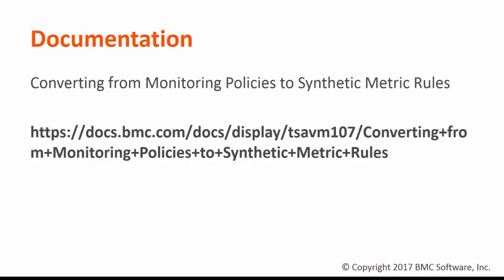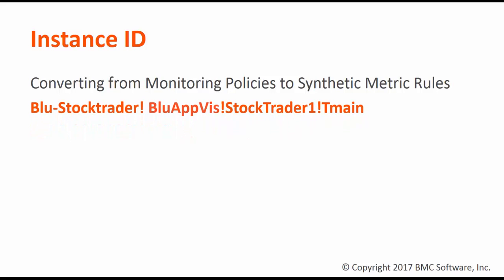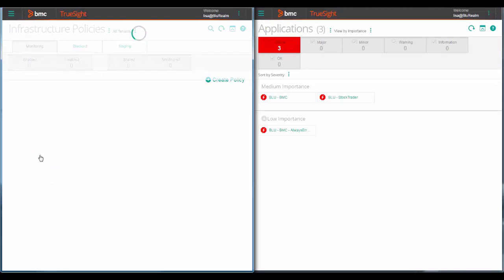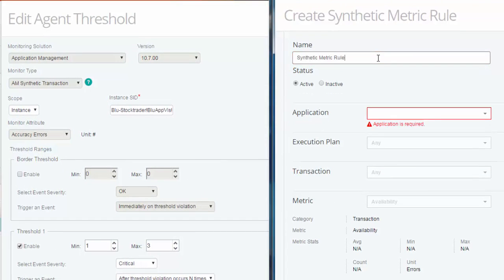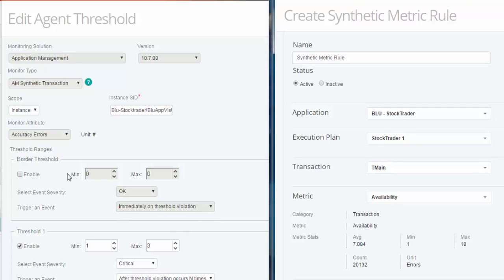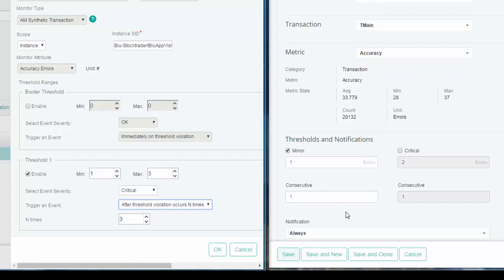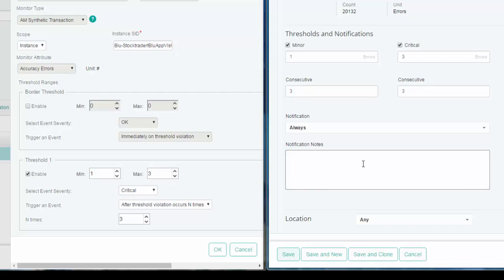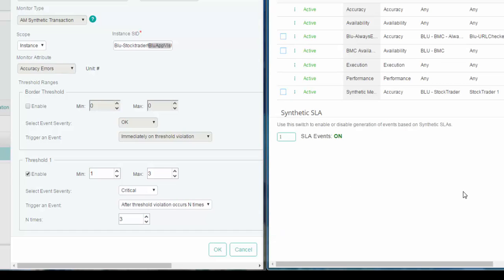BMC TSOM: How to Convert Monitoring Policies to Synthetic Metric Rules in TrueSight AppVisibility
See how to convert an Application Management (AM) KM Monitoring Policy that was used in TrueSight Operations Management 10.0, 10.1, and 10. to a Synthetic Metric Rule that is used in TrueSight Operations Management 10.7.